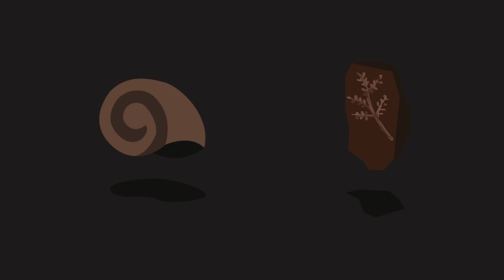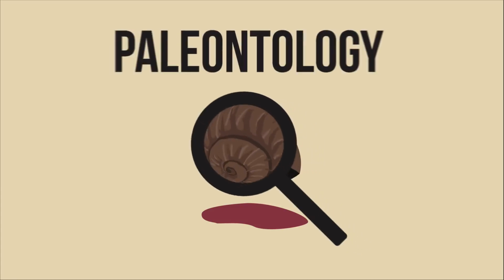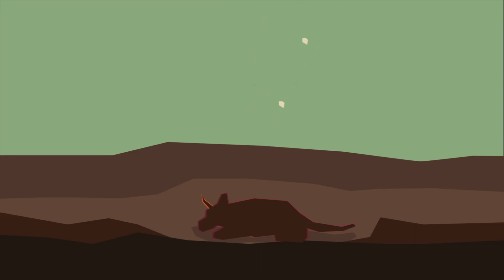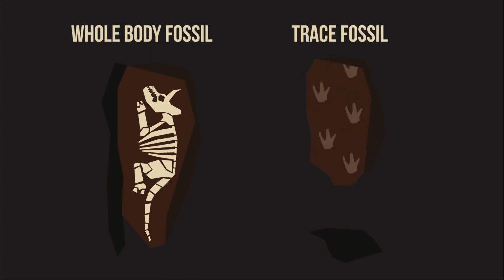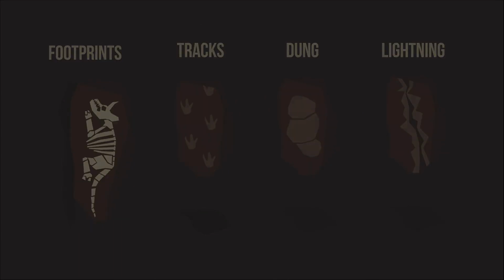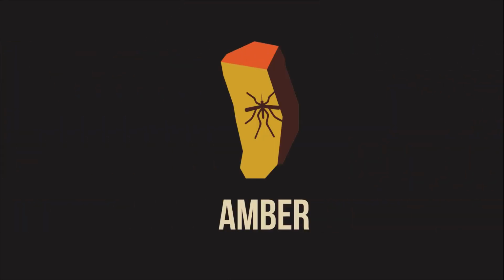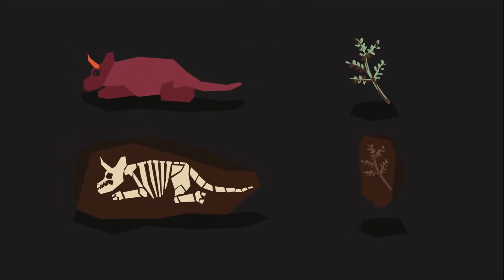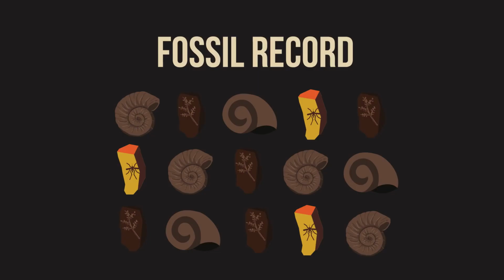How Do Fossils Form Evolution Biology